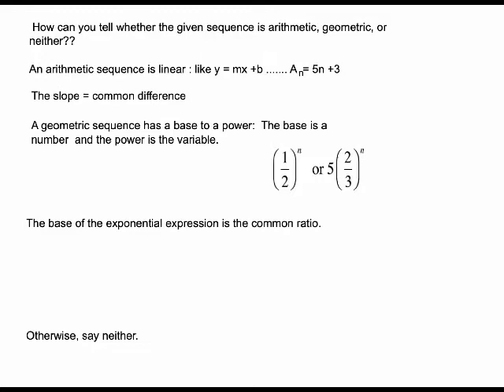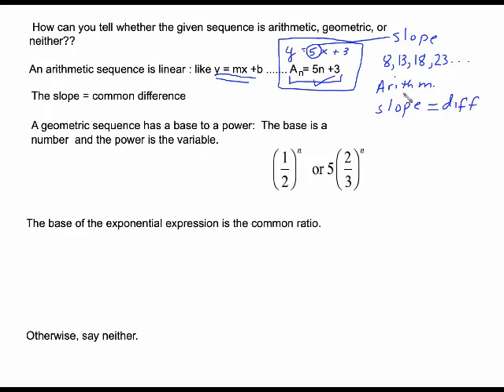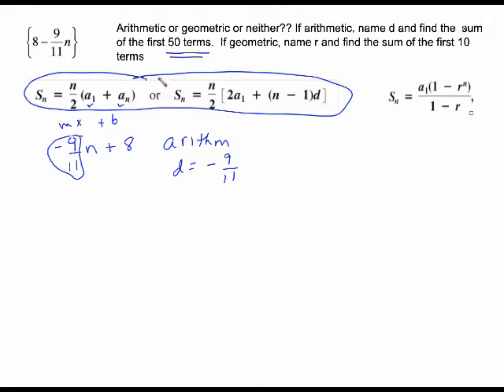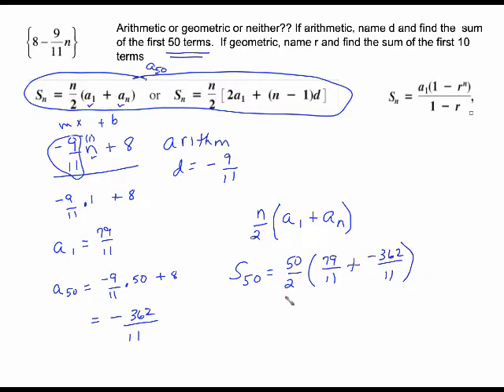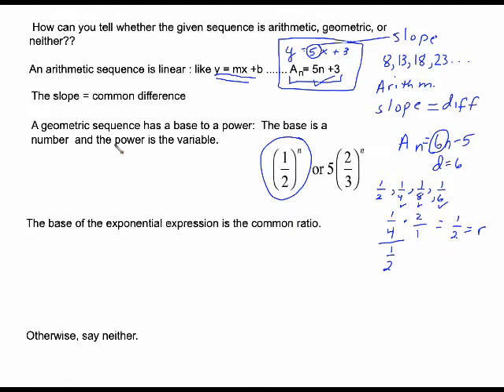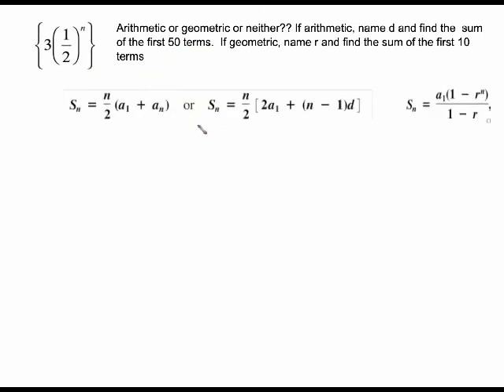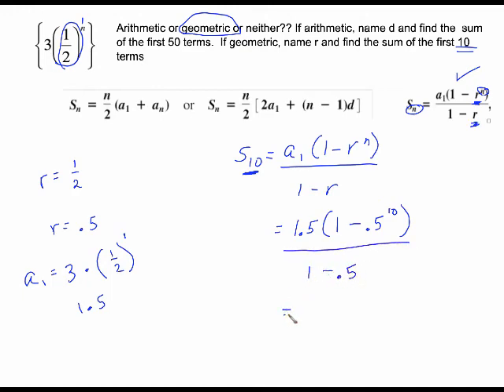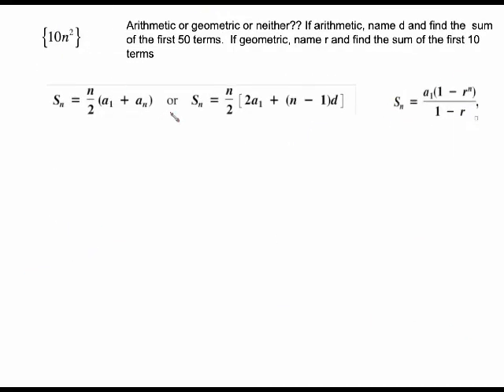PRE CALC SECTION 12.3 PART 2 - GEOMETRIC SEQUENCES